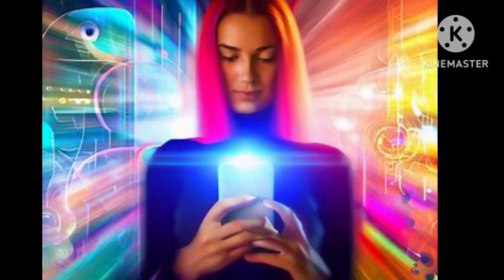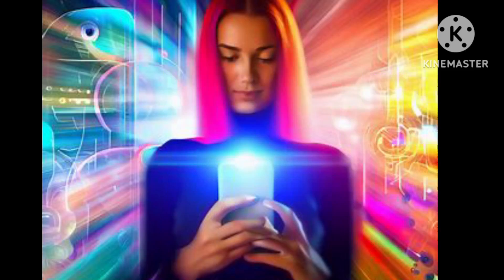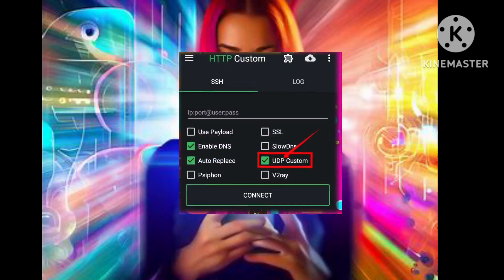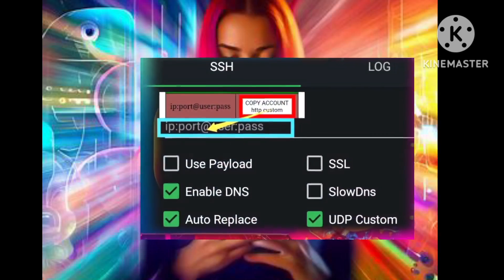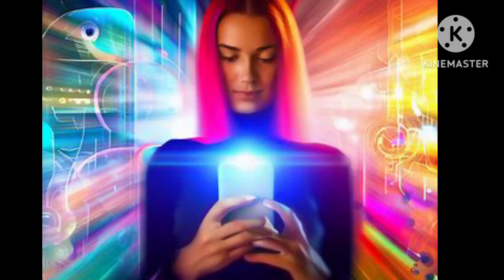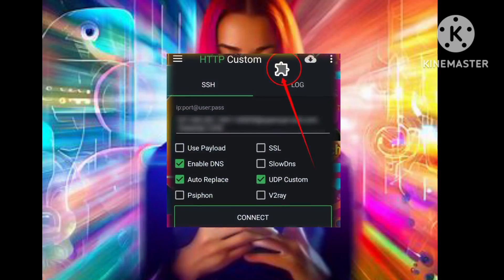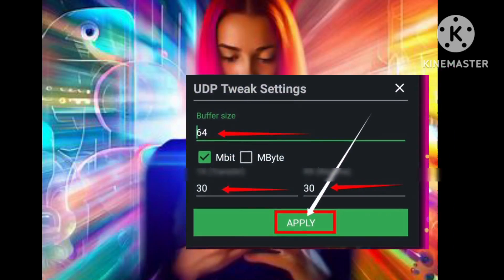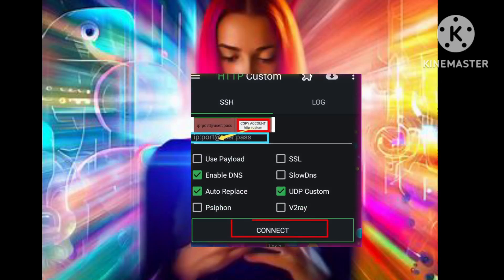Setting Up SSH UDP Custom Server: A Comprehensive Guide with HTTP Custom App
How to create ssh udp server account

Welcome to TIPS TECH UG TECHNOLOGY IN HANDS

join now